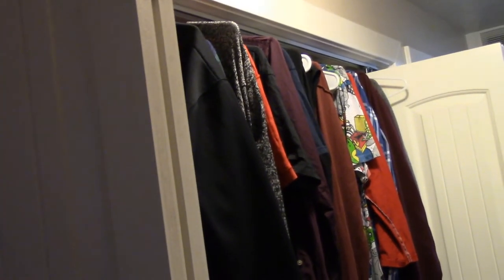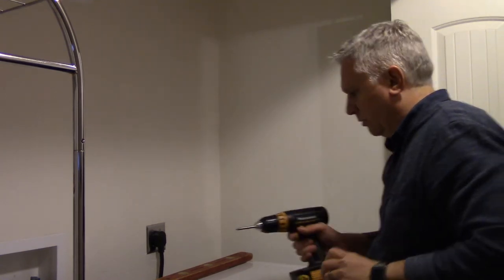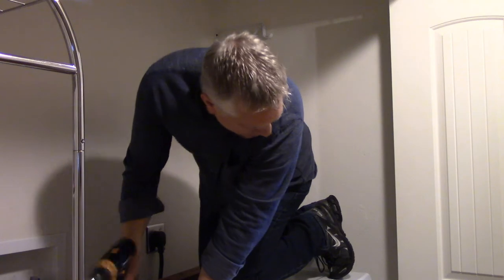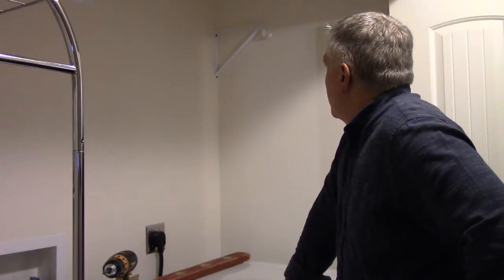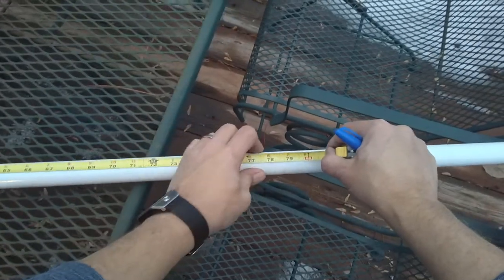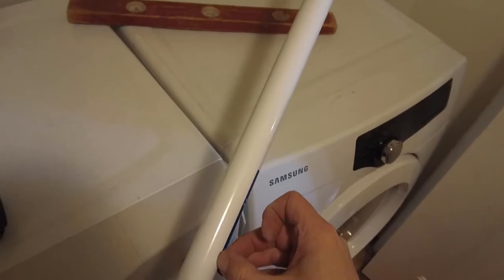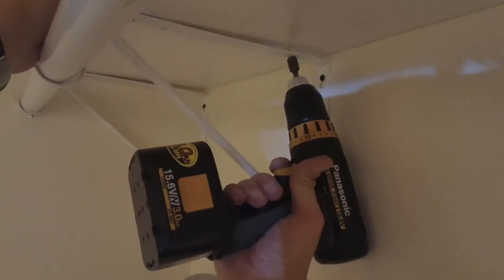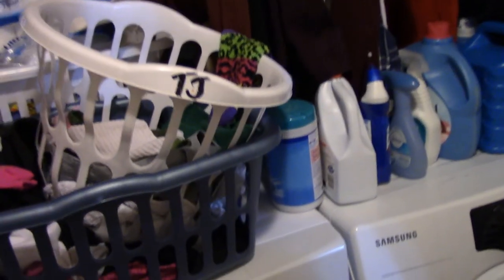AggresiveFun HowTo - Laundry Room Clothes Rod and Shelf Install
Our laundry room area had lots of unused space so this video covers installing a clothes hanger rod and shelf. Low cost improvement - about $50 for everything.

⚫ eBay AggressiveFun Store

Closet Pro RP-0044-BWT Light Duty 11 in. Shelf And Rod Bracket, White(not the exact brand I used but a good substitute).

Closet Pro 0018-4 Closet Pole, 48-Inch, White (not the exact brand I used but a good substitute). Make sure you get the length you need for your install.

Grip-Rite 2-Inch #6 Coarse Thread Drywall Screw with Bugle Head, 1 Pound 2CDWS.

ScotchBlue 20901A Painters Masking Tape, 60 yd Length x 1" Width, Blue.

Johnson Level, & Tool CS10 Carpenter Square.

Milwaukee 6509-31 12 Amp Sawzall Reciprocating Saw Kit.

Panasonic EY6432NQKW 15.6-Volt NiMH 1/2-Inch Cordless Drill/Driver Kit (not the exact cordless drill I used but a close substitute).

An option for the cordless drill - I love this DeWalt - DEWALT DCF681N2 8V Max Gyroscopic Screwdriver with Conduit Reamer.

Craftsman 7-1/4 in. Circular Saw 12AMP Model: 46123 With 0 Degree - 52 Degree Bevel.